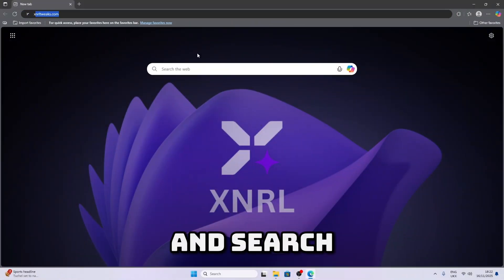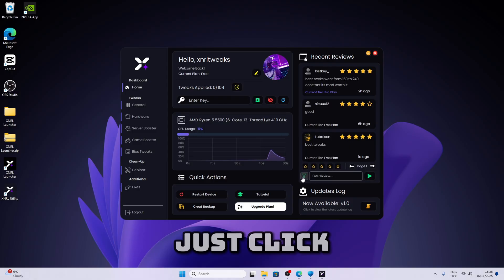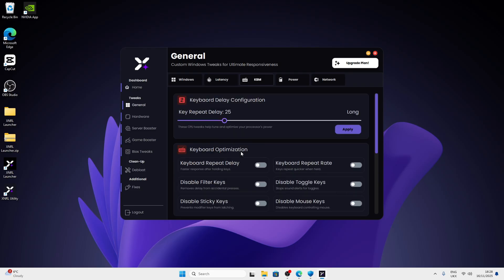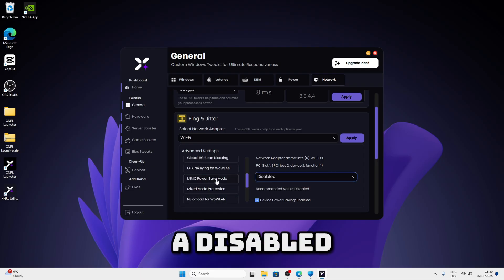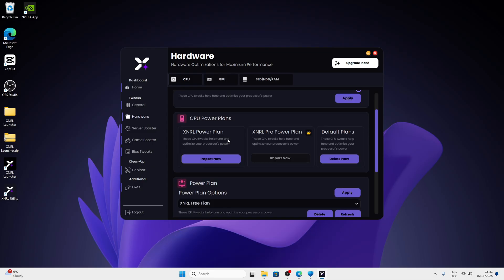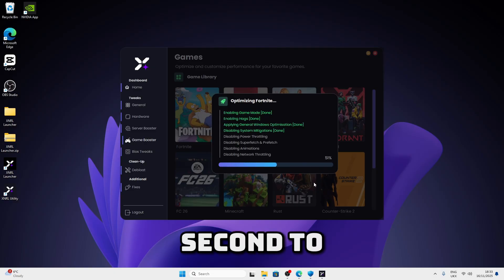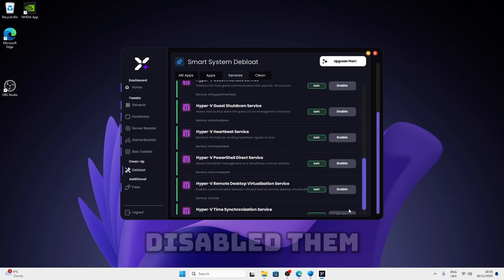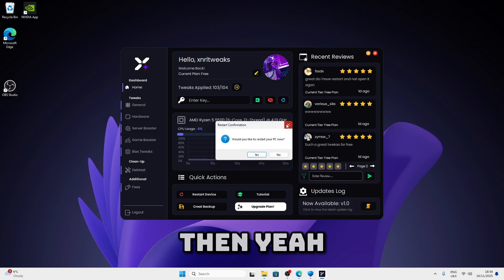*ULTIMATE* Windows PC Optimization Tool 🔧(Boost FPS, ZERO Input Delay)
*ULTIMATE* PC Optimization Tool 🔧(Boost FPS, Lower Input Delay)